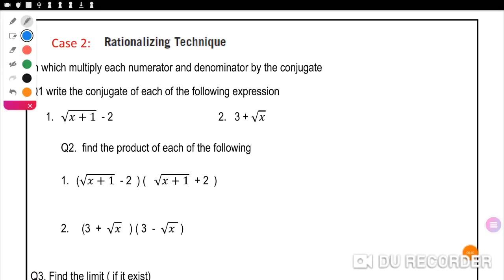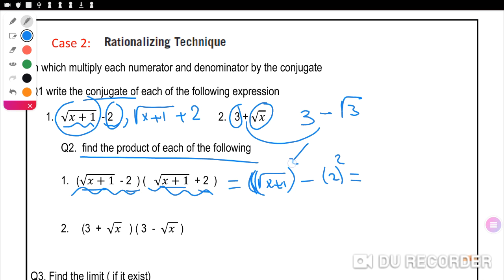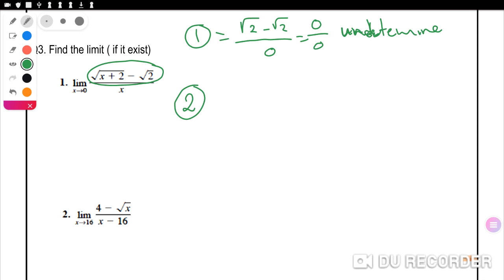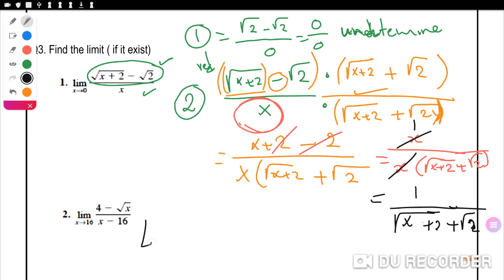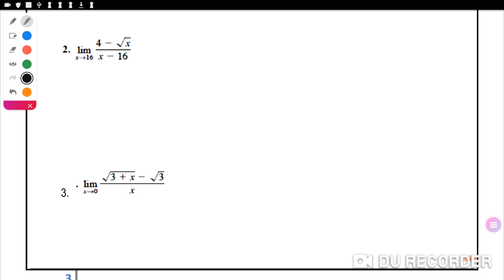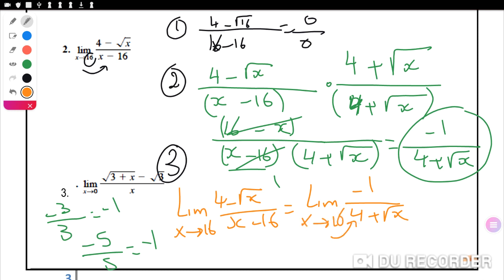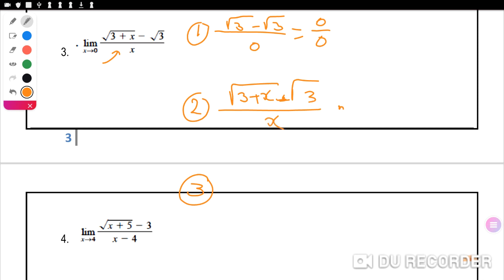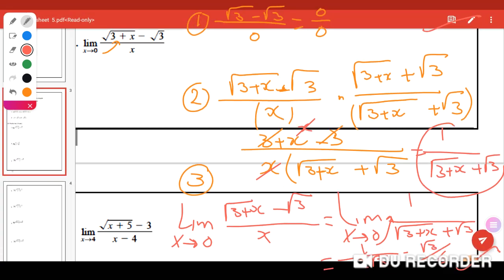finding the limit of rational function part 2